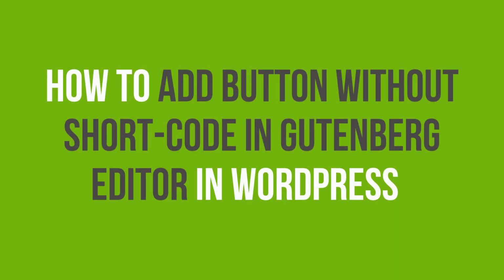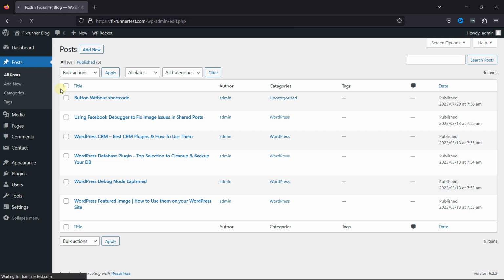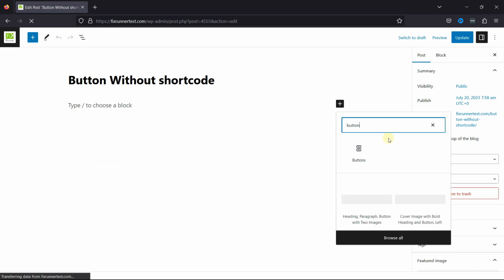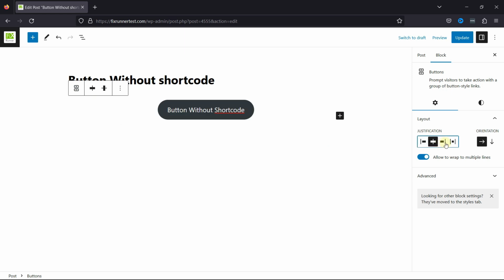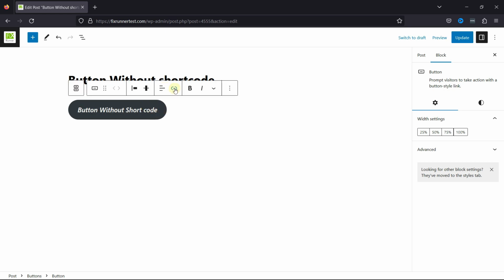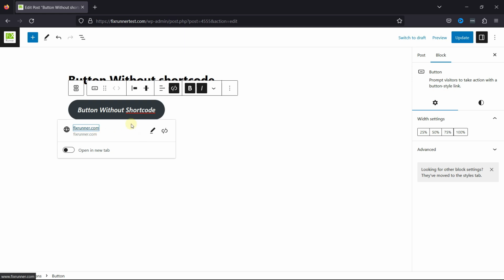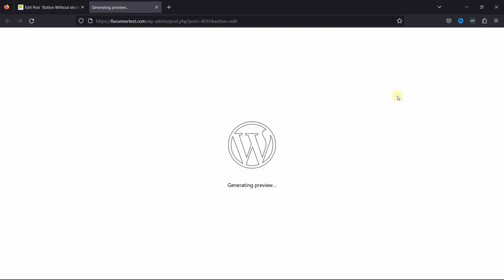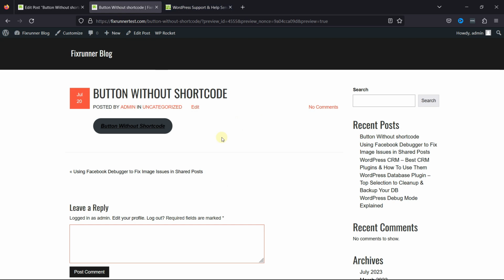How To Add Button Without Short code In Gutenberg Editor In WordPress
The easiest way to add button without shortcode in gutenberg editor in wordpress.

0:12 - Introduction.
0:20 - Navigate to a post
3:00 - Adding the Button